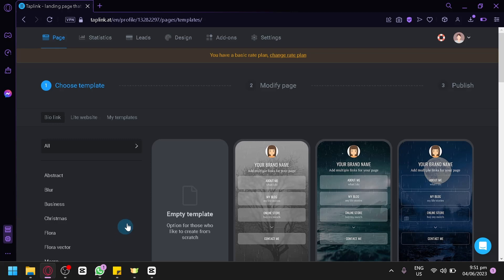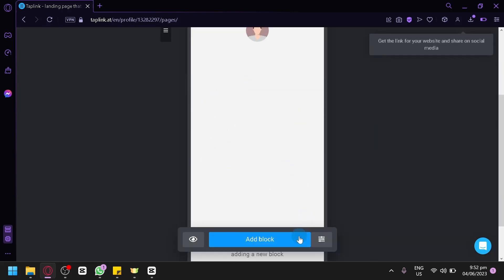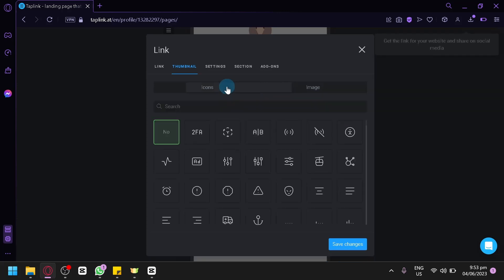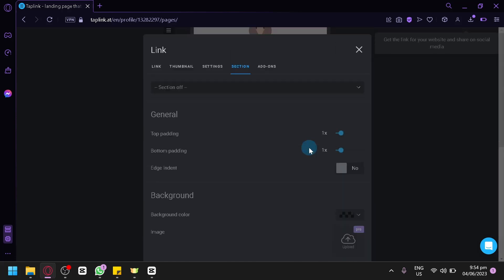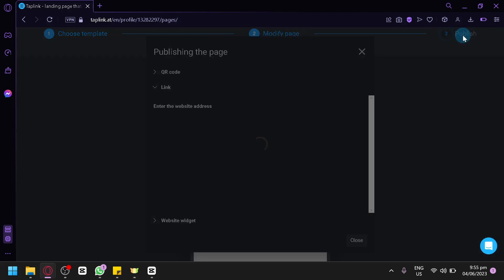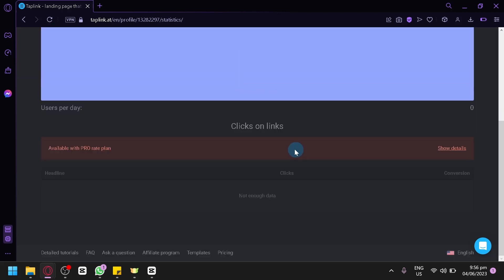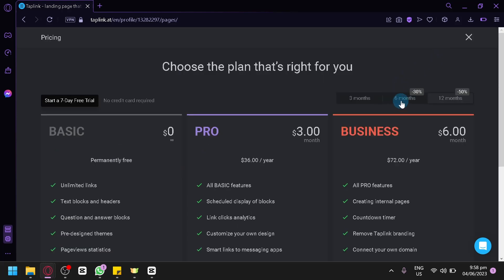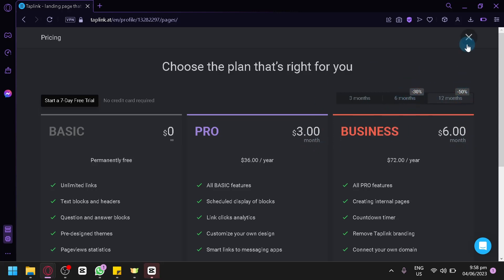How To Use Taplink Tutorial for Beginners (Updated Guide 2025)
How To Use Taplink Tutorial for Beginners. In this video on How To Use Taplink, we are going to be teaching you how to use the Taplink Tutorial for Beginners. This tutorial will teach you how to connect your devices, how to stream your audio, and how to control your devices.

If you're new to the world of WiFi enabled devices, then this tutorial is for you! By the end of this video, you will have a basic understanding of how to use the Taplink Tutorial for Beginners. So be sure to watch it and learn everything you need to know about this great WiFi enabled device!
How To Use Taplink Tutorial for Beginners